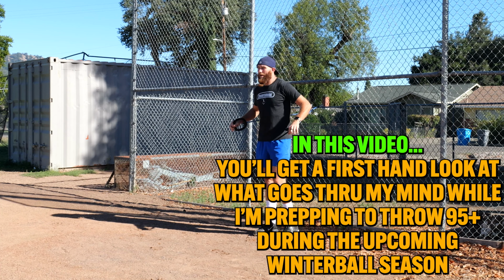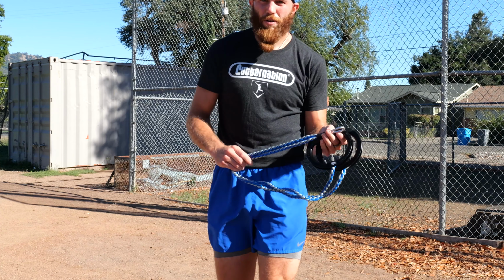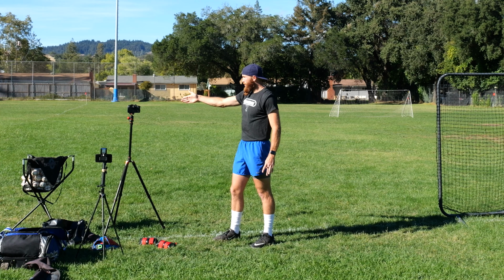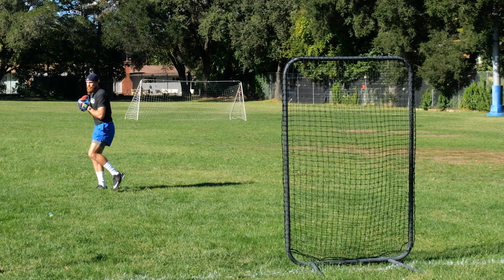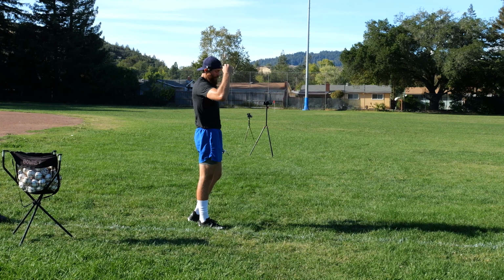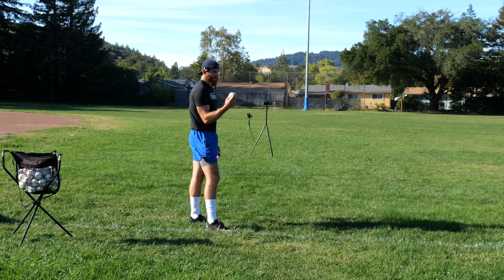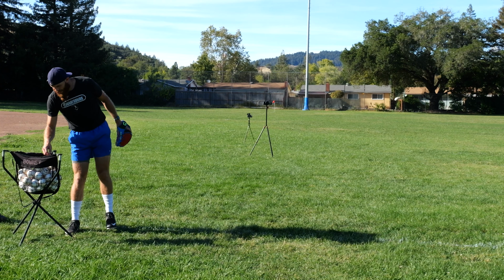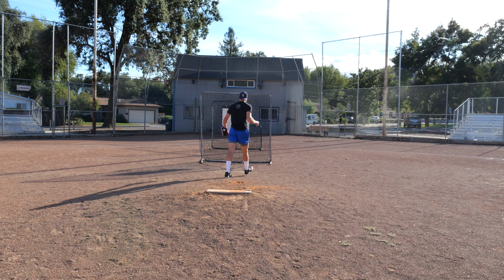How I'm Prepping to Throw 95+